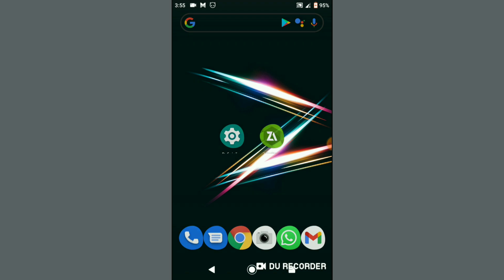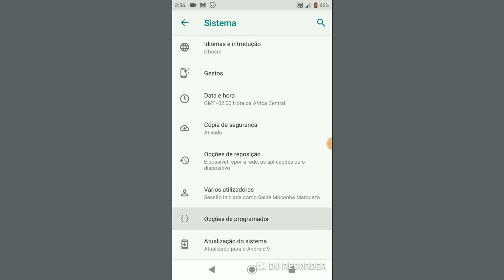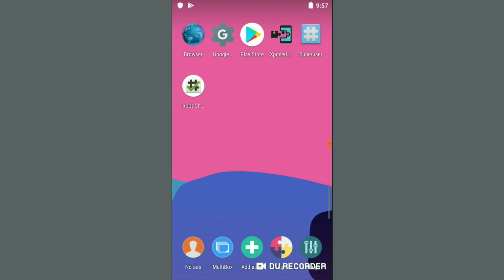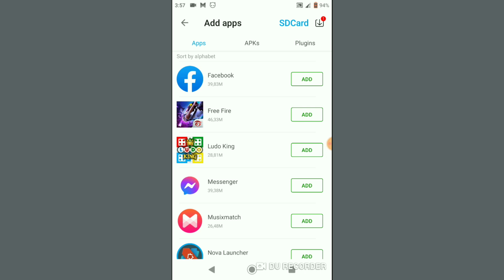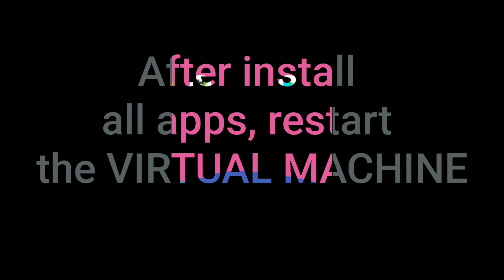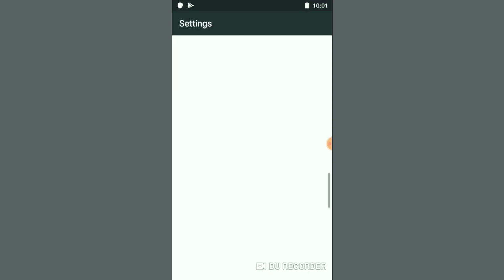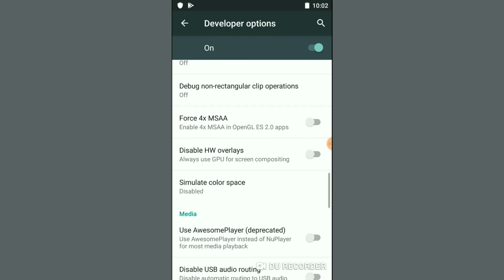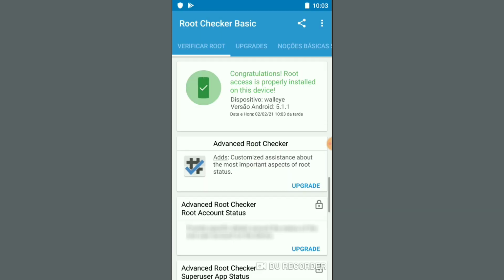How To Install Custom Rom ANY ANDROID DEVICE | Without TWRP | Without PC | ROOTED | X8 SandBox 7.1.2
hello Guys welcome to my new video...and today i bring new way to root your android without harm it or brick it... that is way you have to watch all video, do not skeep the video or you will fail during the instalation of the application.

any doubt, just comment down there...!

Vmos pro Gaming Rom For Best Performance In Your GAMES | Rooted Gaming Rom | All phones 2021

GET Root ACESS ANY Android without PC| TWRP | Vmos Pro Lite Pubg - Freefire | Root APPS without ROOT

Thanks To the Vmos Team
NOTE: I did not create this, I did not modified this app I just downloaded already modified and I decide to share with you guys, so all the credits are reserved to the original owner of this mod/app
- This App/Rom is not for commercial use, it's just for entertainment only.